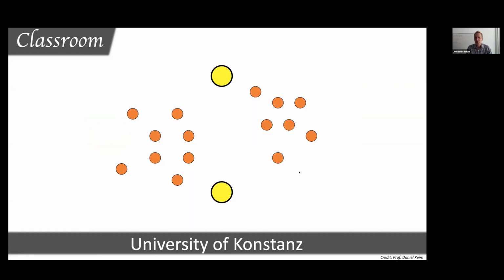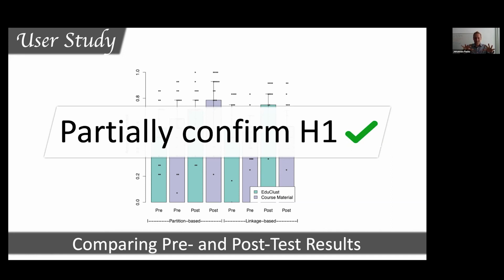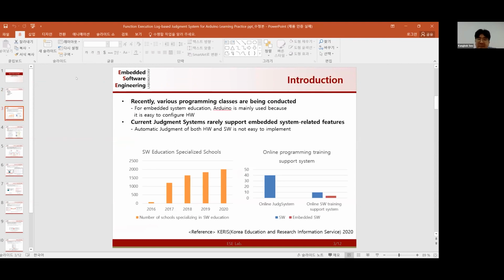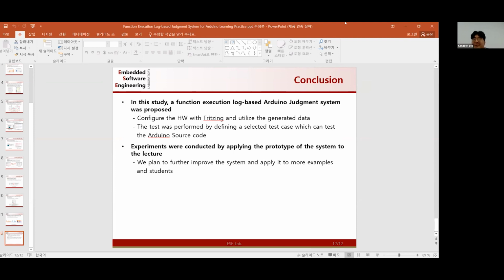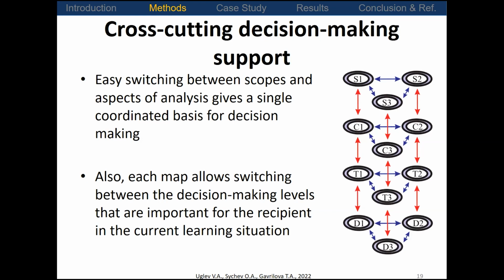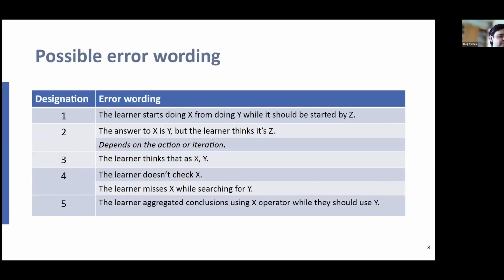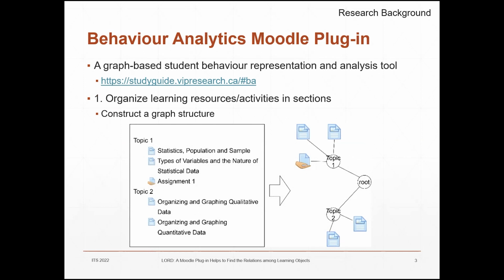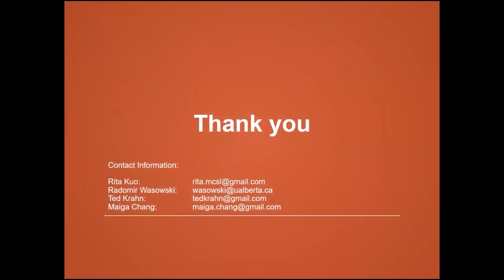ITS2022 Conference - Session 1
ITS2022 is the Conference of the series of Intelligent Tutoring Systems Conferences on Computer and Cognitive Sciences, Artificial Intelligence and Deep Learning in Tutoring and Education. ITS2022 was held in Bucharest, Romania from June 29 to July 01, 2022. The conference was hybrid and it allowed participants to attend it on-line too.

Theme of ITS2022

ITS2022 Conference title: “New Challenges for ITS During and After COVID”. ITS 2022 presented academic and research achievements of Computer and Cognitive Sciences, AI and Deep Learning vis-a-vis the advances of Intelligent Tutoring Systems.

SESSION 1:

Tools and Methods for Learning Sciences and Practices (I)
Session Chair: Maiga Chang

0:00 Comparative Evaluation of EduClust and its Transfer to a Virtual Reality Environment
Johannes Fuchs and Matthias Kraus (F)

28:02 Function Execution Log based Judgment System for Arduino Learning Practice
Kangbok Seo and Woojin Lee (P)

42:52 Cross-Cutting Support of Making and Explaining Decisions in Intelligent Tutoring Systems Using Cognitive Maps of Knowledge Diagnosis
Uglev Viktor, Oleg Sychev and Tatiana Gavrilova (F)

1:02:21 Covering Possible Reasoning Errors for Intelligent Tutoring Systems: Order of Expression Evaluation Case
Yaroslav Kamennov, Oleg Sychev and Yulia Orlova (S)

1:18:56 LORD: A Moodle Plug-in Helps to Find the Relations among Learning Objects
Rita Kuo, Radomir Wasowski, Ted Krahn and Maiga Chang (S)